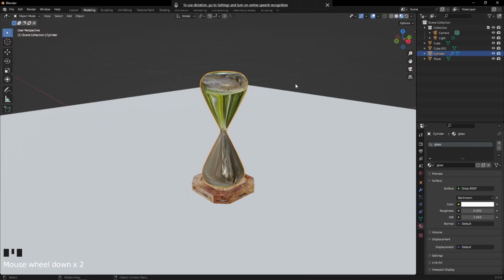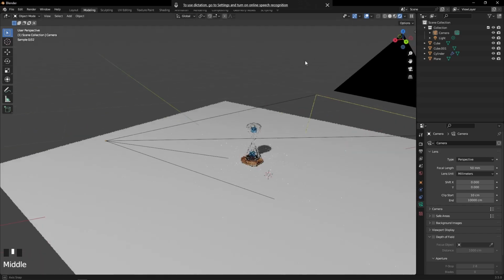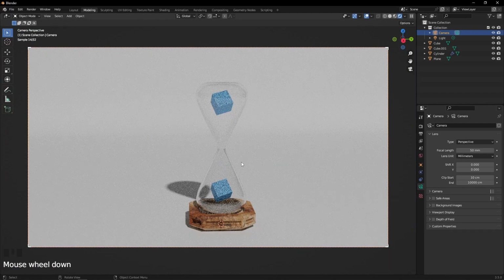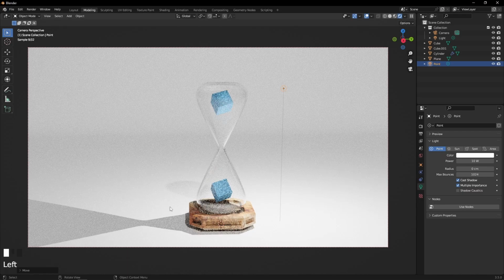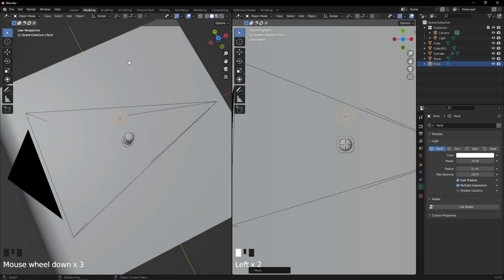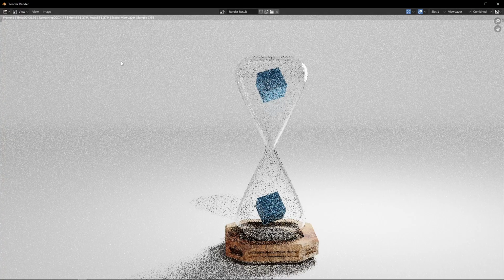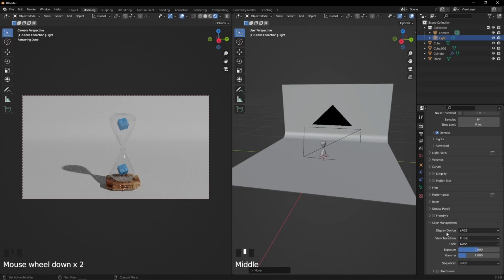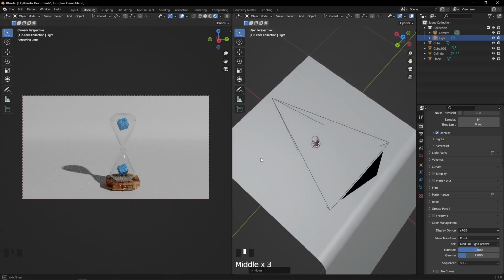Intro To Blennder (Tutorial) Part 5 Final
Intro To Blennder Part 5, This is the end of the tutorial it was my first go at a series so hopefully you found it helpful and I will try to improve my skills for the next video.